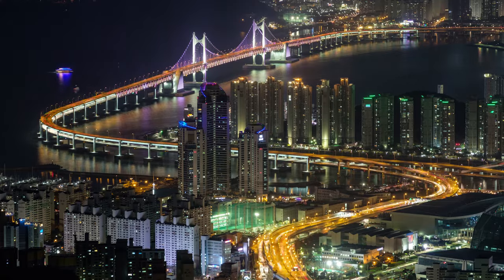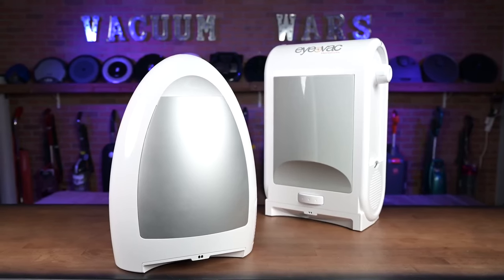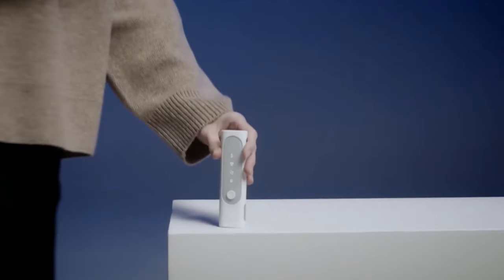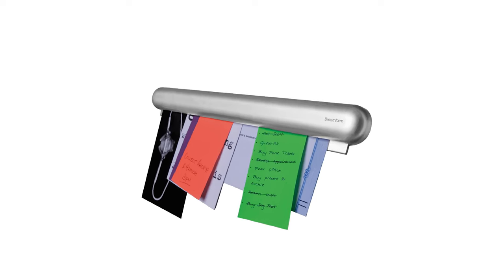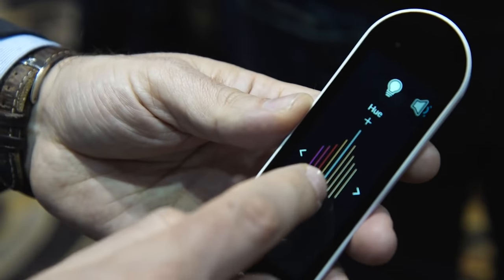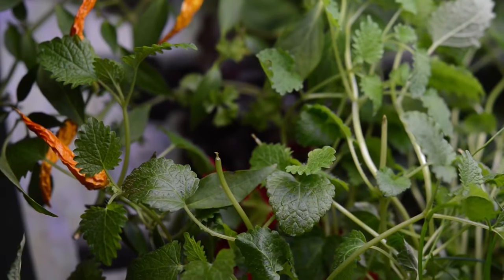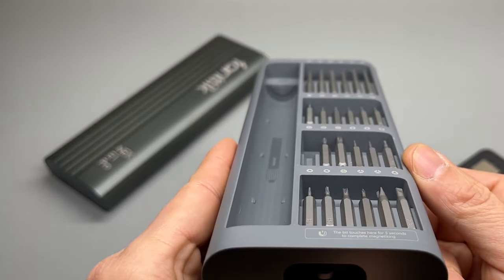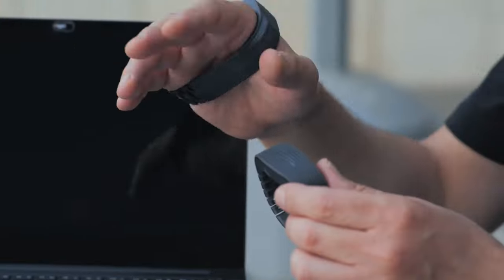Gadgets You Must Have for an Easier Life | Smart Solutions for Everyday Challenges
Are you sick of doing the same things every day? Take a load off your mind and welcome ease of life with our list of must-have tools. Check out this video where we show you 10 cool new gadgets that will make your daily life easier and more organized. These gadgets are made to make your life easier and help you get more done. They range from smart home devices to time-saving tools. These tools will change the way you live, whether you're a busy parent, a busy worker, or just someone who wants to get things done faster. Watch now to find out how to make your life easier and more fun!